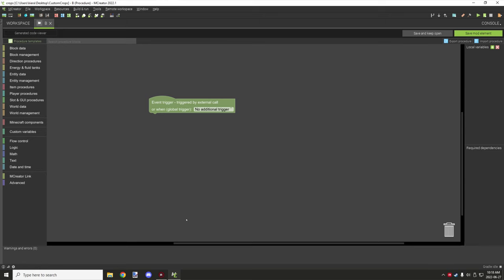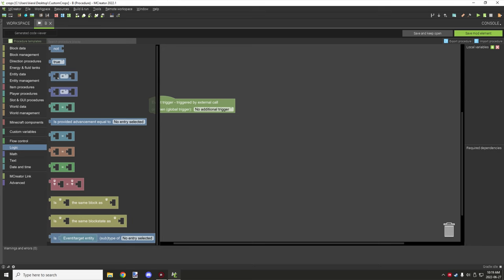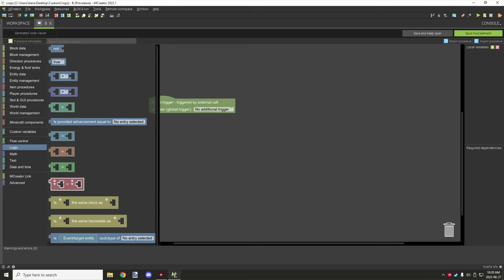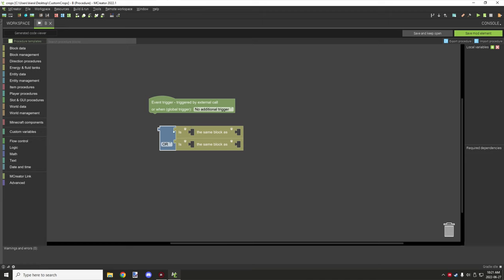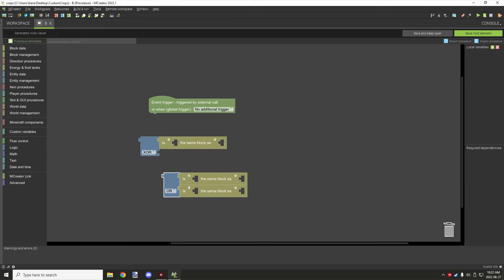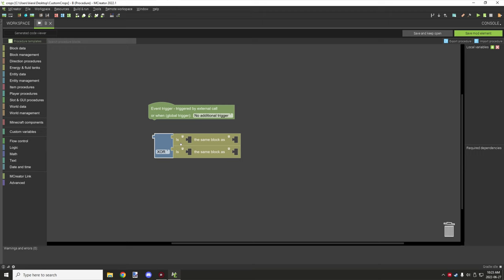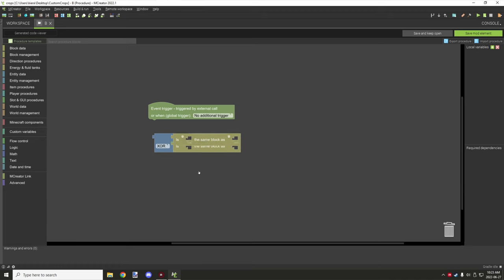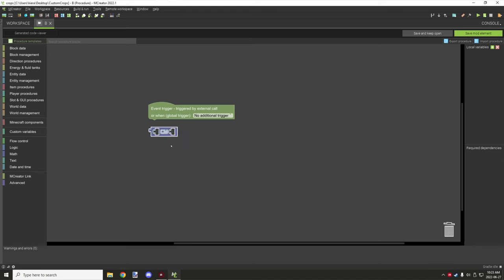MCREATOR: Operators and If Statements | 2022.1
Today I will be covering a quick video on operators, blocks that can compare two values that are used in conditions, and if statements blocks to make conditions that can use operators and other values to test for its return value. I will be covering how some of the blocks have more options that can be selected also in this tutorial and what some of the operations do.

► CHAPTERS
0:00 - Intro
0:10 - Tutorial
18:03 - Outro